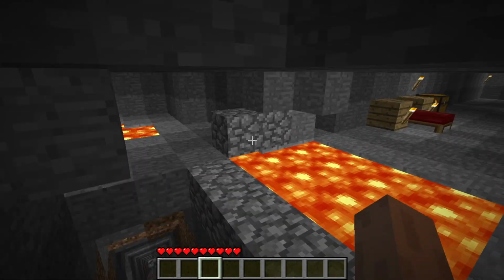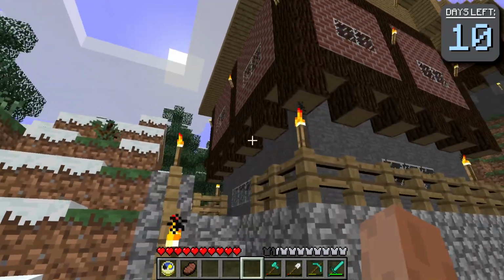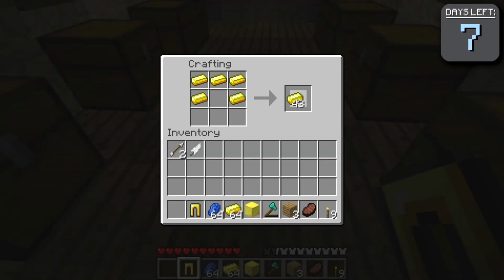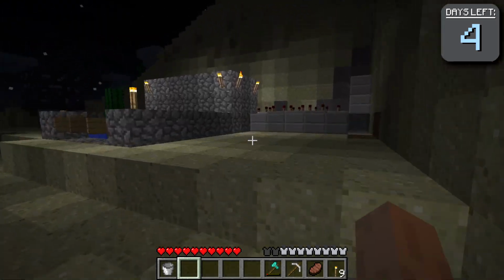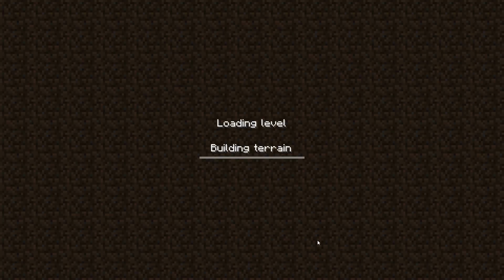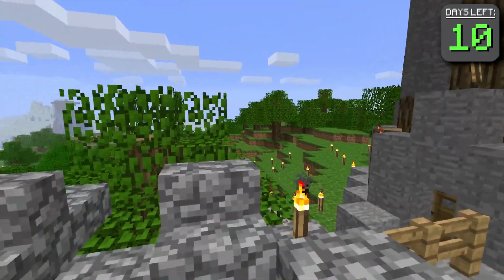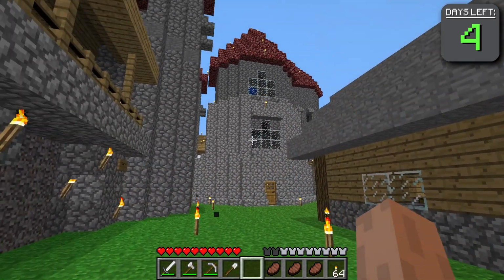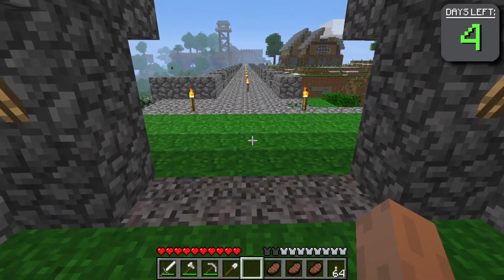5 Days vs 5 YEARS in Minecraft Beta 1.7.3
I wanted to interact with some of you for a video (possibly video series depending on how much people like this video concept!) and I thought getting to experience the incredible work some of you have done in these Minecraft beta 1.7.3 worlds over the time you've had them, along with being given a few challenges within them, would be a fun idea! While I didn't quite spend 100 days in these worlds, I think using a day-by-day challenge format works well! I hope y'all agree.

Thank you so much to Retro, Tara, and Alex for letting me tour their worlds and setting up some fun challenges for me to do! You can find them below:
Tara - @dxrkakina
Alex - @encore_y